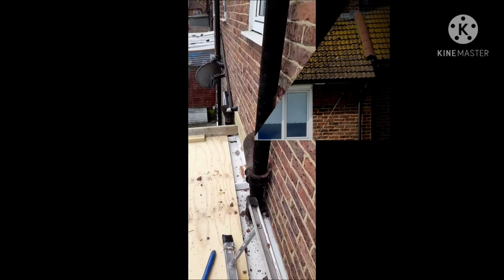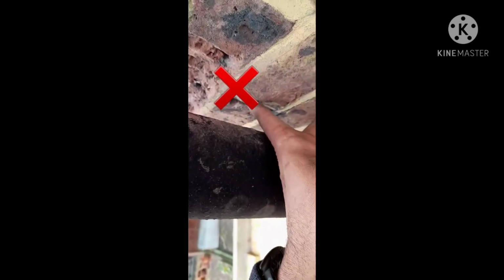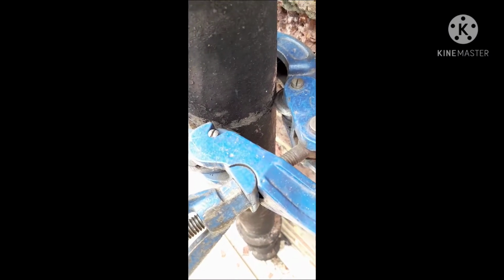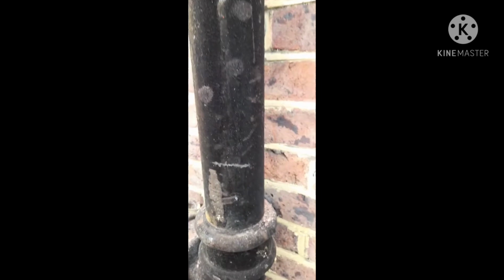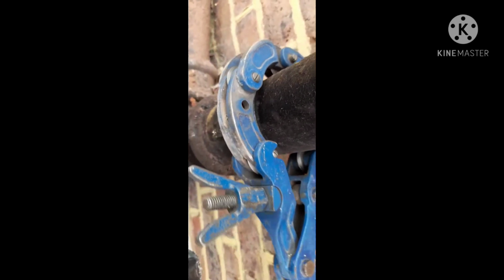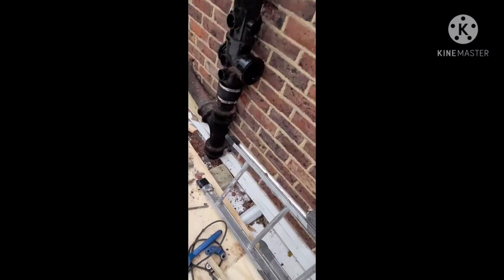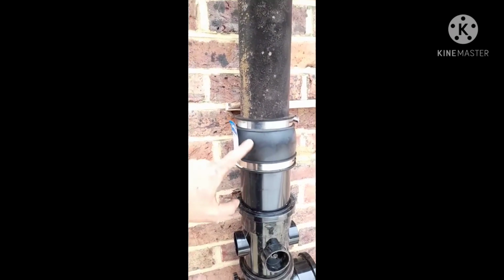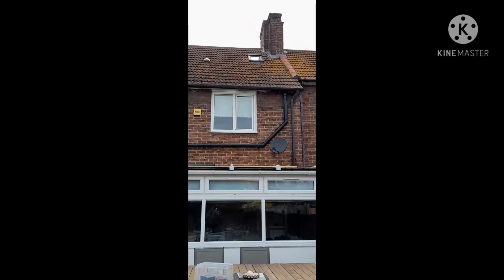100 Years Old Cast Iron Pipe Vs Cast Iron Pipe Slice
100 Years Old Cast Iron Pipe Vs Cast Iron Pipe Slice